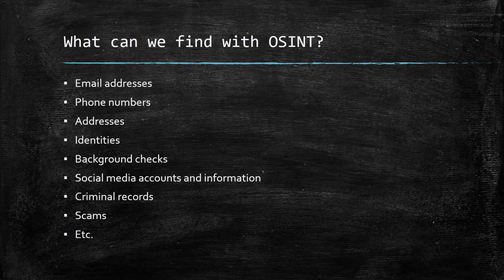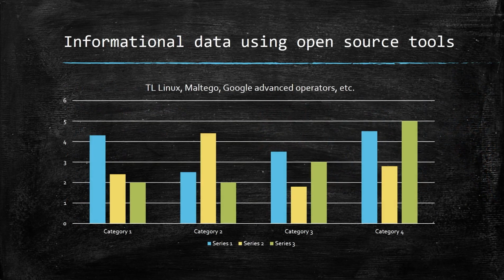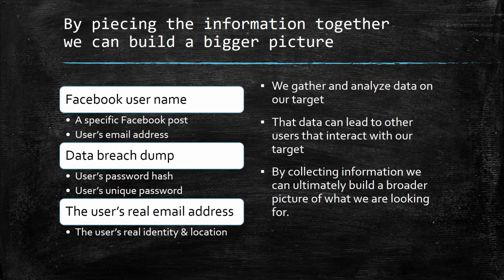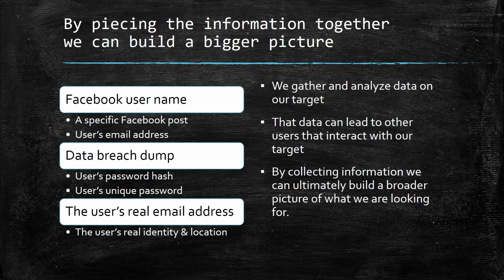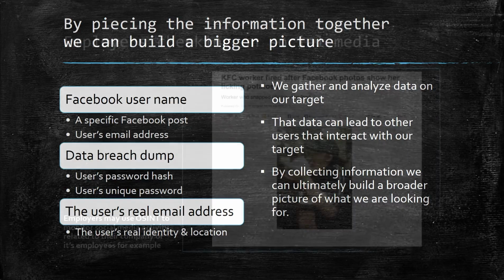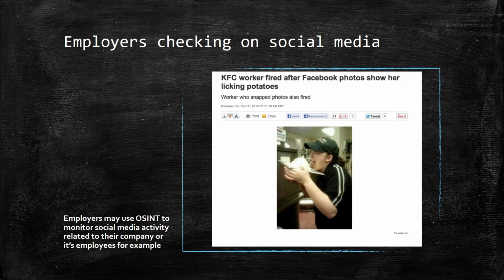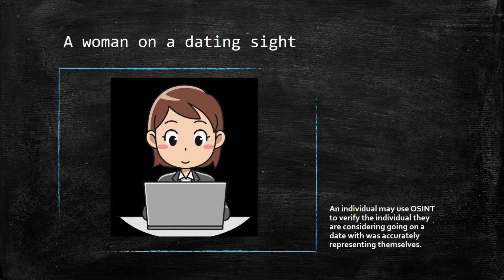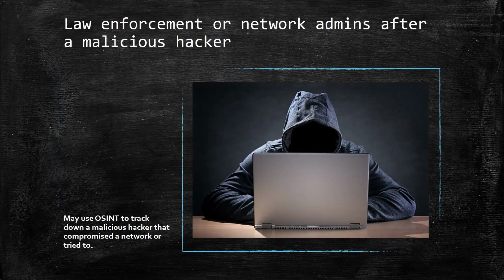Getting Started with Open Source Intelligence using a Windows Host - Course Overview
Learn OSINT with a Window Host